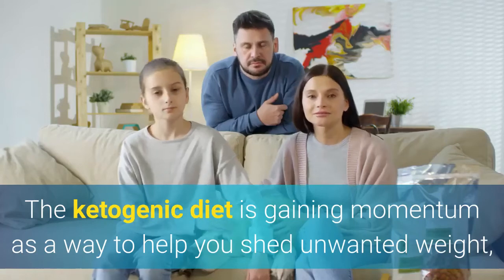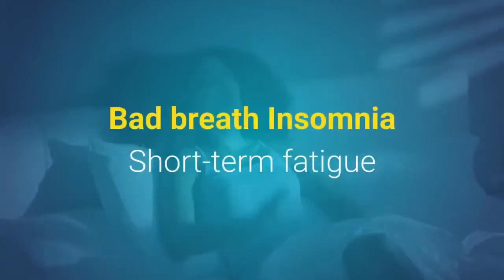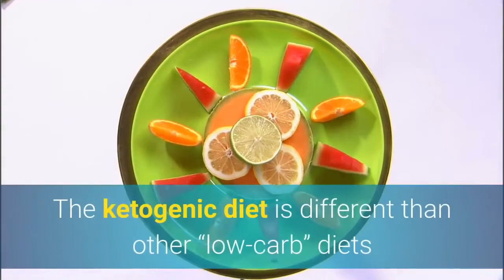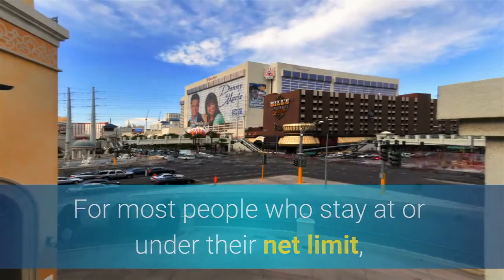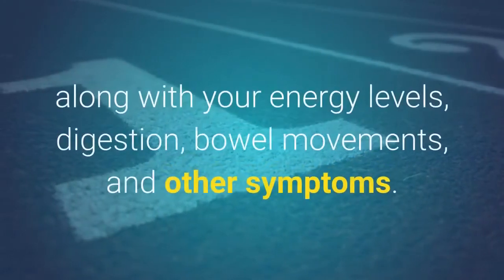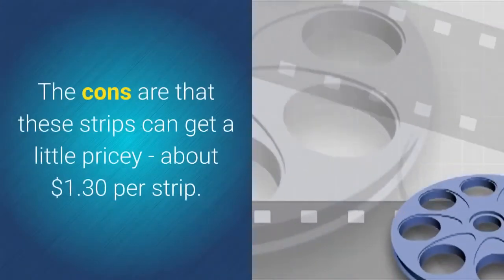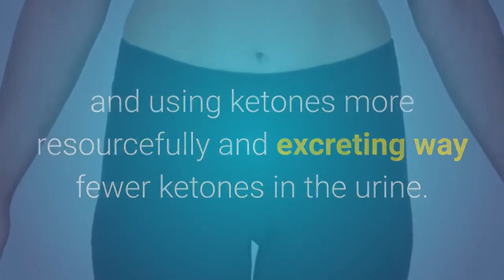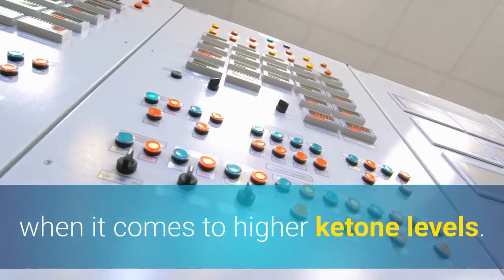Ketosis Symptoms What to Look For or How to Test Your Ketone Levels